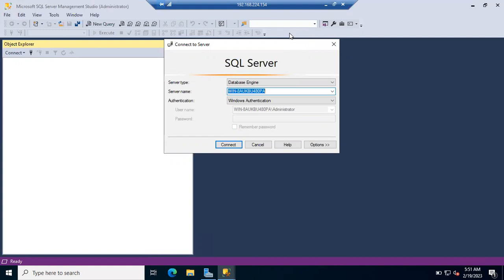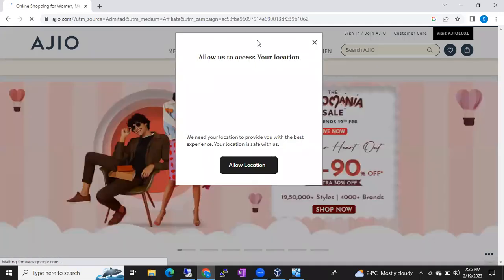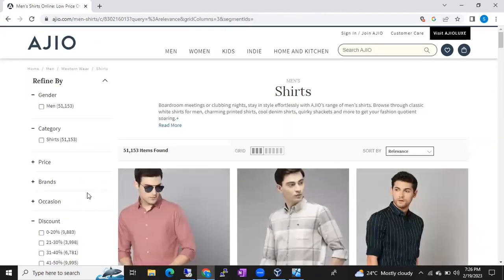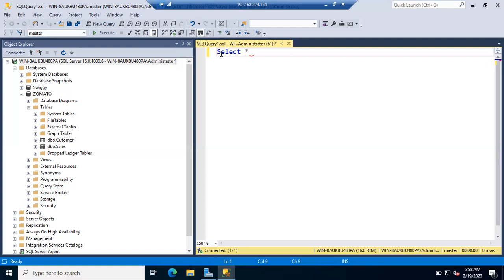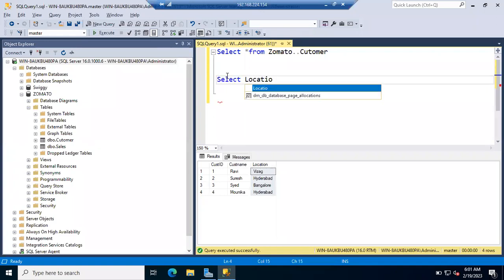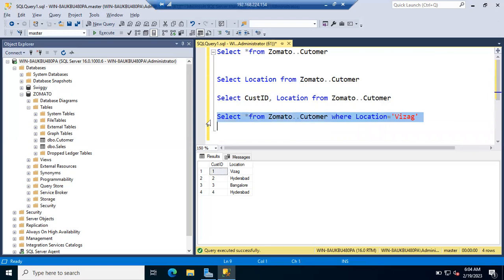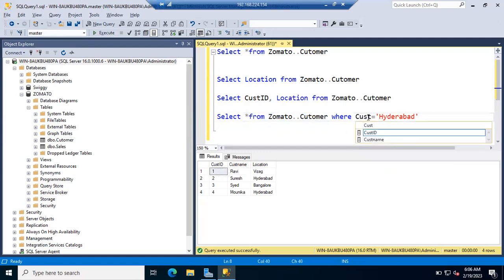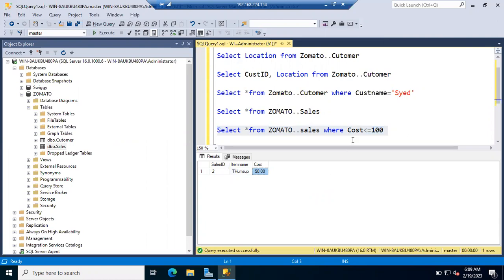Sql DBA Batch 48 Class 11 Filtering Data using Where Condition